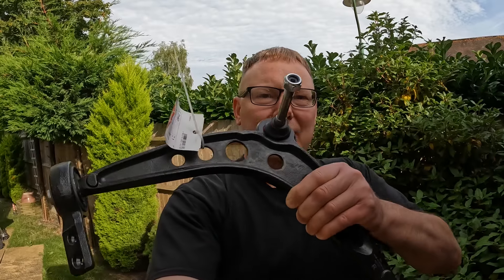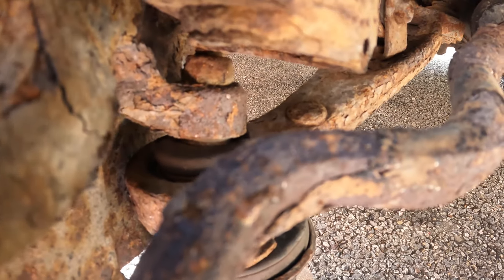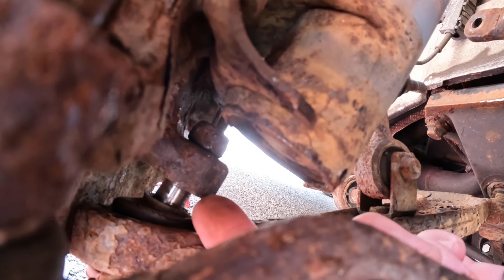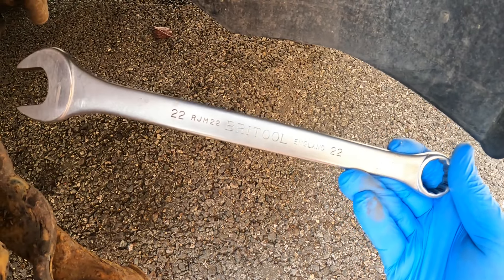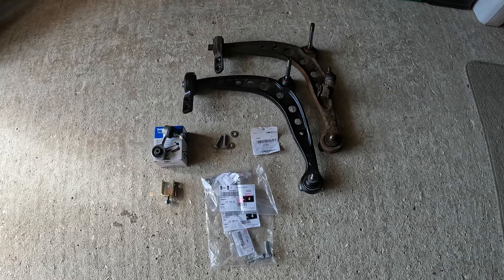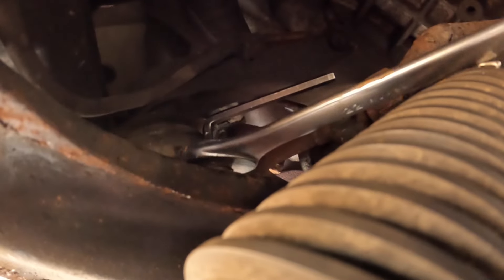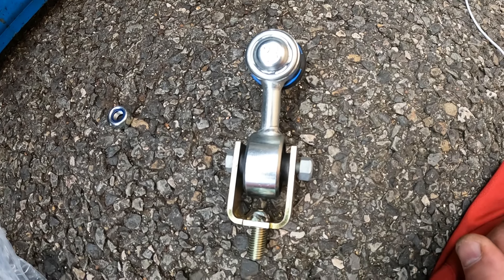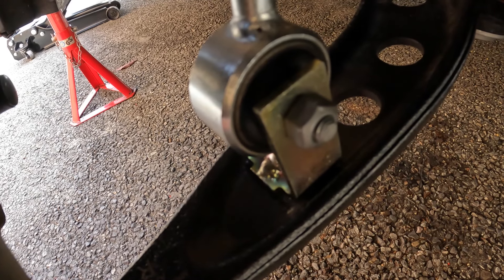Replacing Front Lower Suspension Arm & Anti-Roll Bar Drop Link - 1998 1999 BMW Z3 2.8 Roadster E36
In this video I replace the O/S/F (right front) lower suspension arm / wishbone on my 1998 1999 BMW Z3 2.8 Roadster E36 5-speed manual in Arctic Silver.

The lower ball joint boot was split and the rear mounting bush was separating and failing /worn. This combined with corrosion / rust, meant that this component needed replacing. I used a pickle fork to separate the lower ball joint from the hub carrier as it was not possible to fit a ball joint splitter tool into the space available. I also replace the anti-roll bar / sway bar drop link and bracket, along with all the associated nuts, bolts and fixings. Where possible I set to correct torque values in Nm.

Parts Used:

O/S/F Lower Arm - Febi-Bilstein 21467 - Autodoc
Drop Link - Delphi/Lockheed TC449 - Autodoc
Bracket - Ebay
Rear Mount Bolt x 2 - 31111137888 - Vines BMW
Rear Mount Washer x 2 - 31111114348 - Vines BMW Main Dealer Genuine Parts
Drop Link Lower Bolt x 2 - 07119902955 - Vines BMW
Drop Link Lower Nut x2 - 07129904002 - Vines BMW